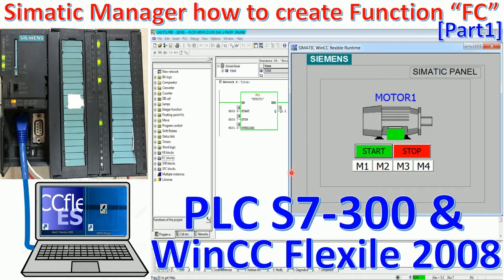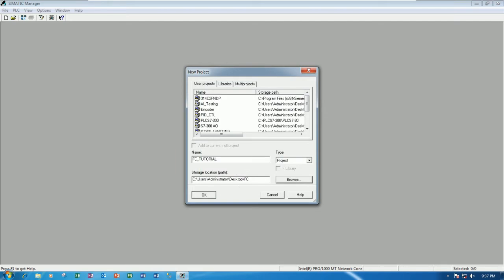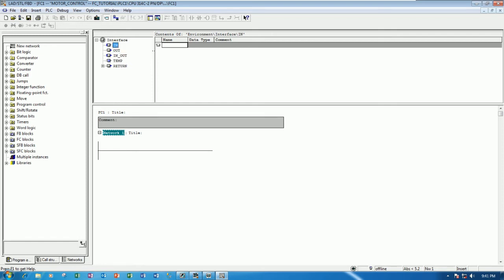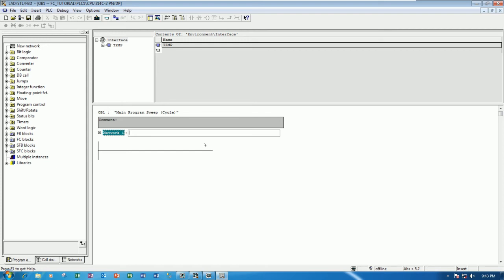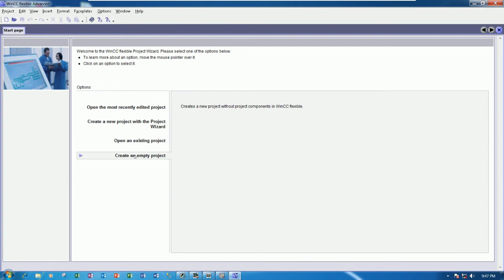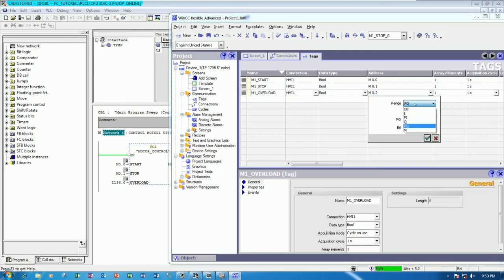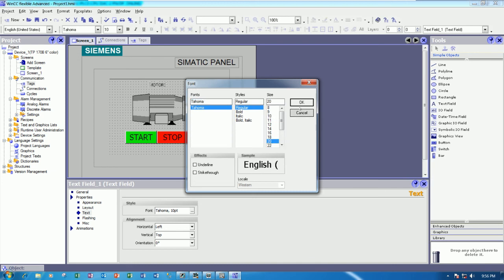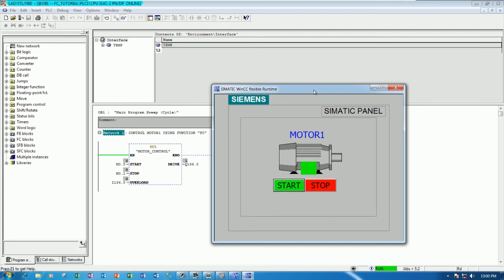Simatic Manager how to create Function "FC" part1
Today I have one video for show and share about how to create Function "FC" by using software Simatic Manager V5.6 and connect to HMI simulation  WinCC Flexible 2008 SP5.
In this video everyone will understand about how to use software Simatic Manager V5.6 for create program Function "FC" and simulation with  PLC S7-300 CPU314C-2PN/DP and also create project for HMI by using the software WinCC Flexible 2008 SP5 for start/stop one motor.